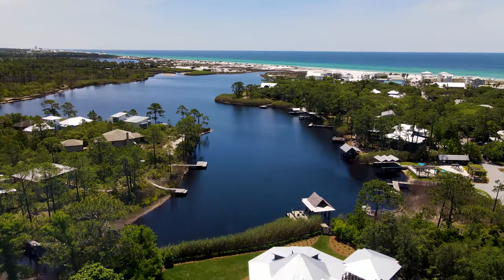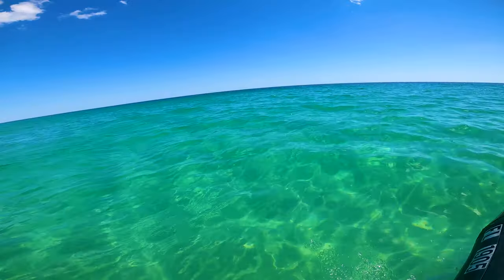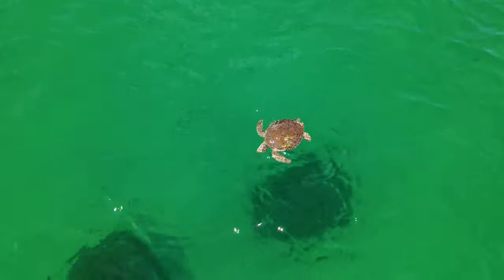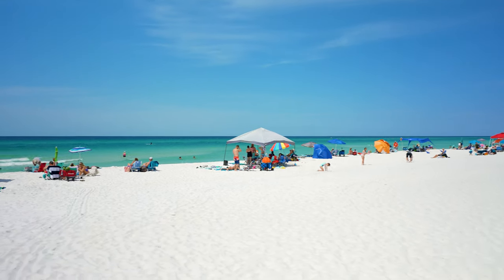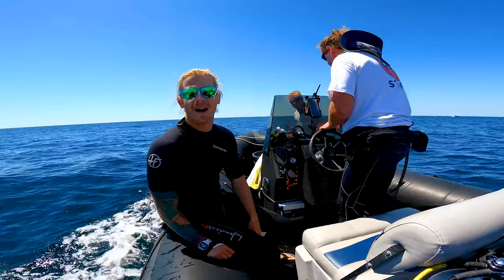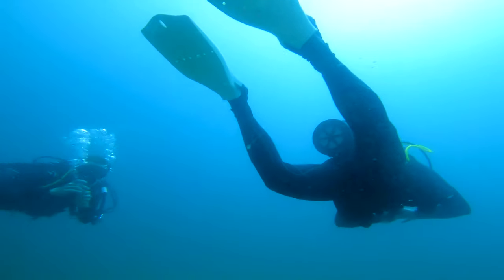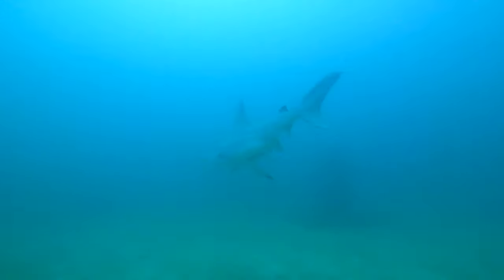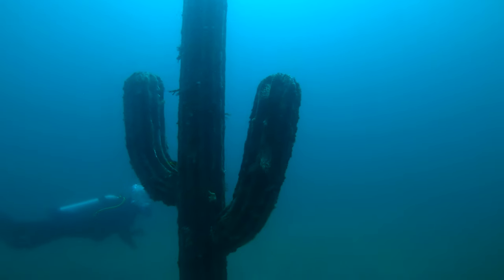Diving Florida's FIRST UNDERWATER MUSEUM!!! | Grayton Beach Scuba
Did you know Florida is home to an incredible UNDERWATER museum??? Just off the white sands of Grayton Beach is a beautiful secret beneath the emerald water.

Explore the turtle reef in only 15 feet of water or if you're up for a real adventure join us in 60 feet of water with 50+ giant statues and artwork! The museum is an incredible underwater sanctuary for local marine life and is such an awesome experience for anyone looking to go down under!

Huge thank you to VisitFlorida for sending out the NPI crew for this awesome project.